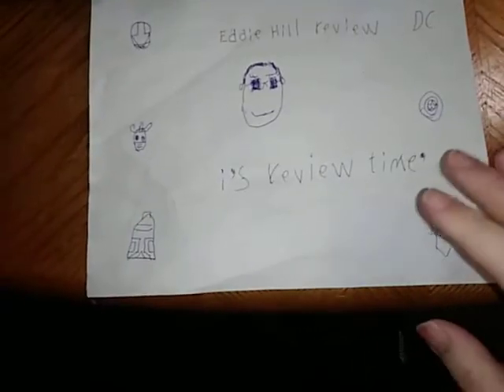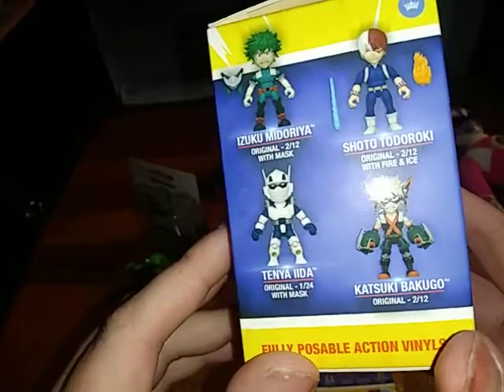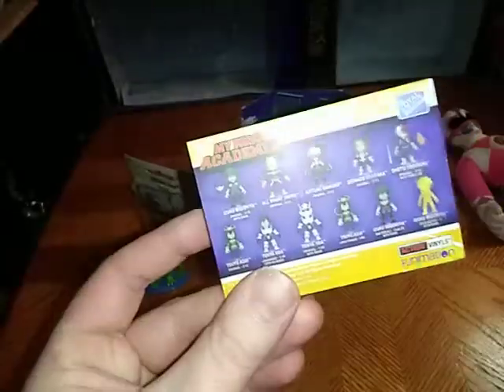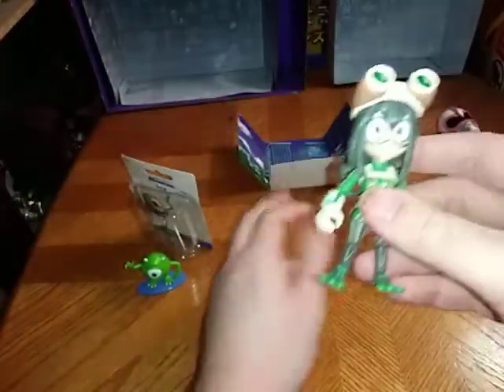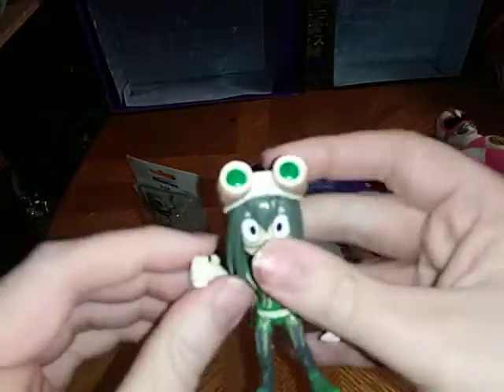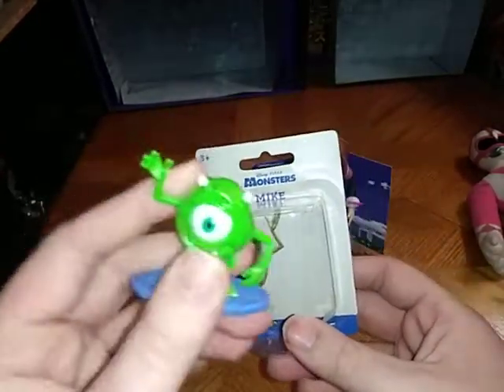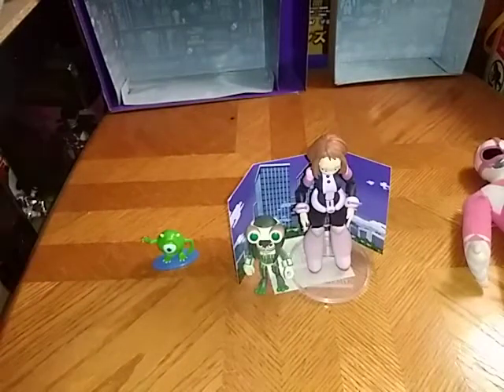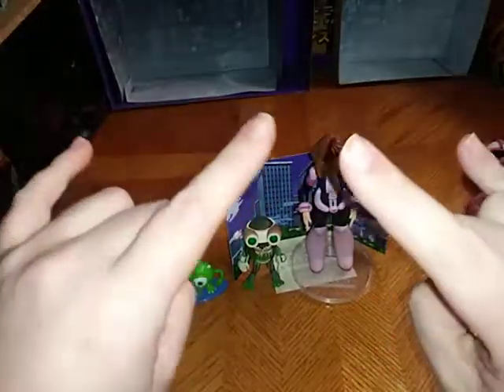EDDIE HILL REVIEWS: LOYAL SUBJECTS-MY HERO ACADEMIA-ASUI-MIKE-MONSTERS INC& PINK MIGHTY 1/21/21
EDDIE HILL REVIEWS: LOYAL SUBJECTS-MY HERO ACADEMIA-ASUI-MIKE-MONSTERS INC& PINK MIGHTY MORPHIN-ACTION FIGURES     1/21/21